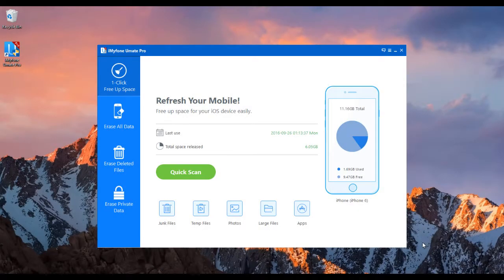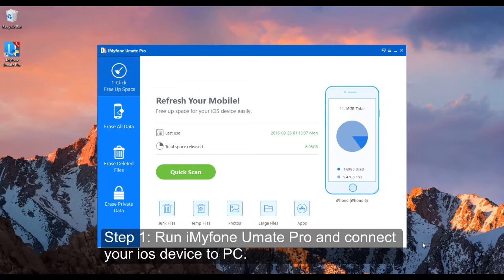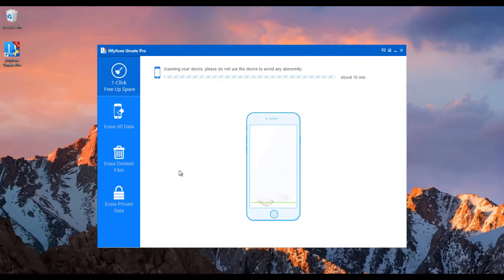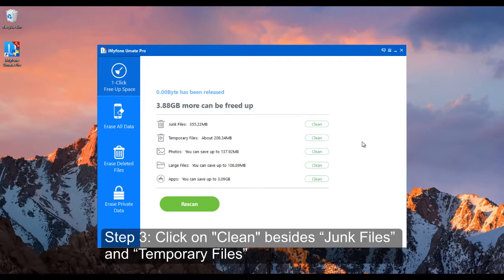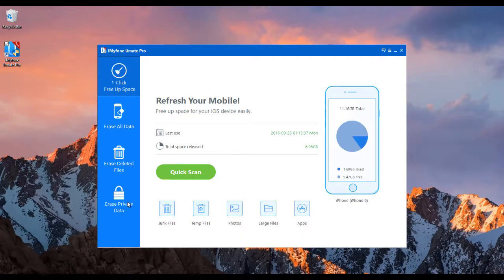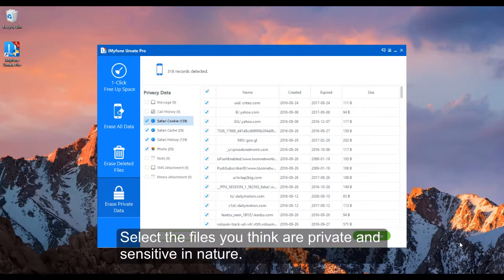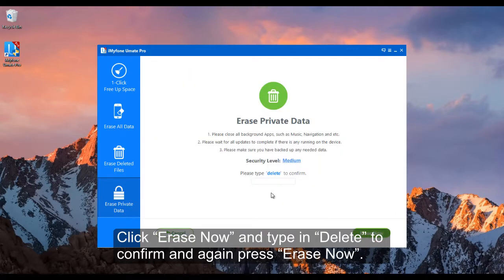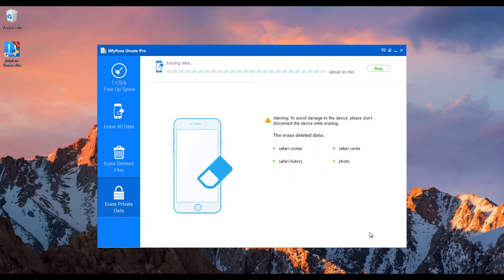Free Way to Clear App Data on iPhone: Effective for Built-in & Third-party Apps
App data occupies 60%-70% of our storage space, how can we clear these data without uninstalling the App? Click here to free up more storage space for your phone for free